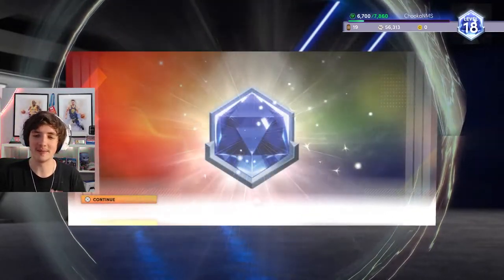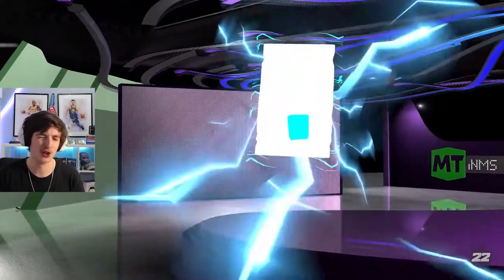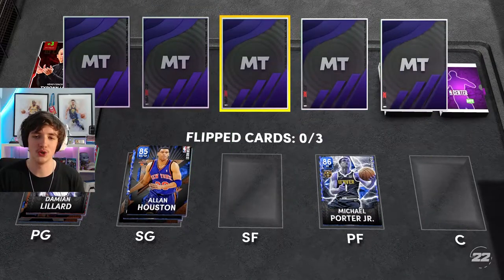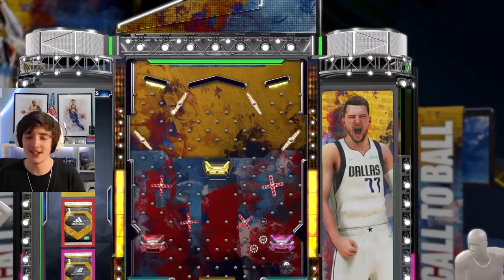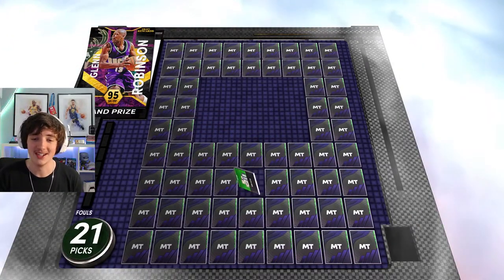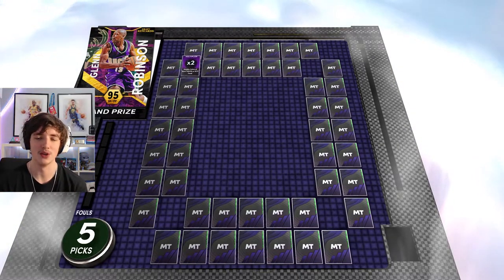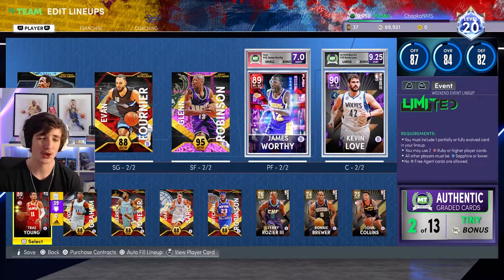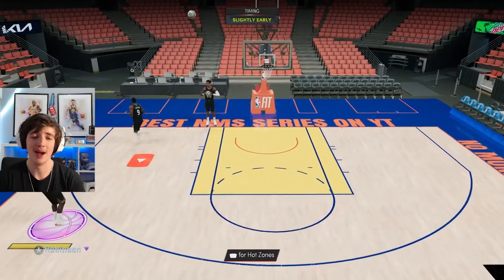FIRST PINK DIAMOND PULL & CUSTOM COURT CREATION! NO MONEY SPENT #4 - NBA 2K22 MYTEAM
This is the 4th episode of my No Money Spent Squad series in NBA 2K22 MyTeam. I spend no money on VC and try to build the best budget team I can by grinding the game. In this episode we pull our FIRST PINK DIAMOND card in NBA 2K22 MyTeam Draft mode as well as creating our first CUSTOM COURT in NBA2K22 MyTeam!